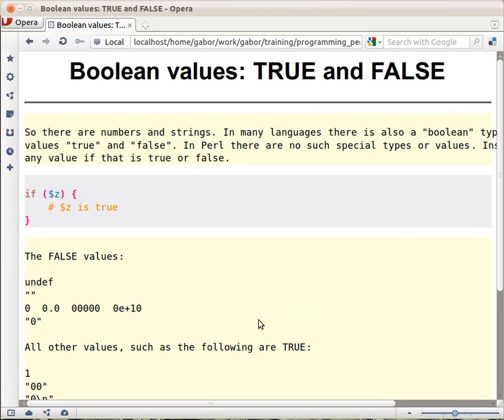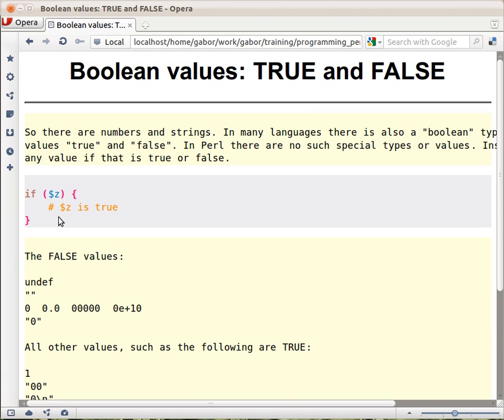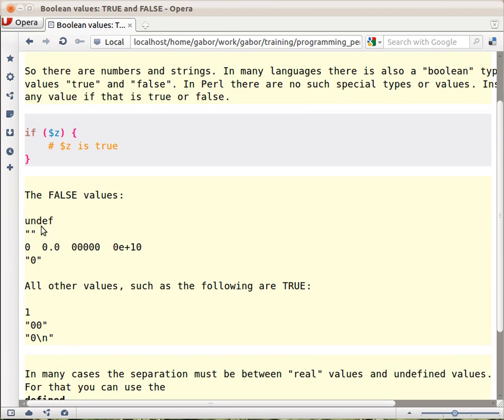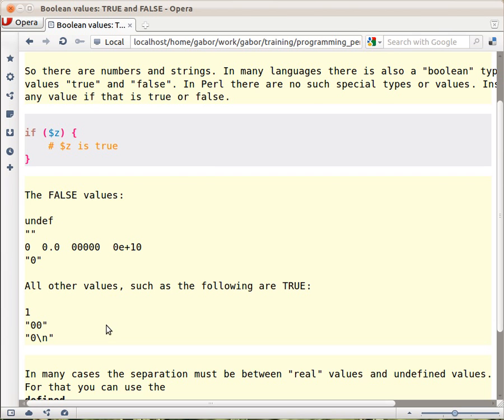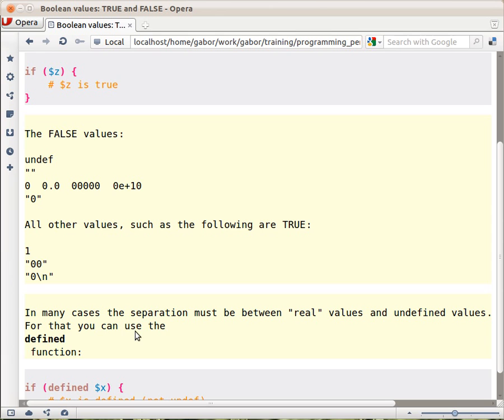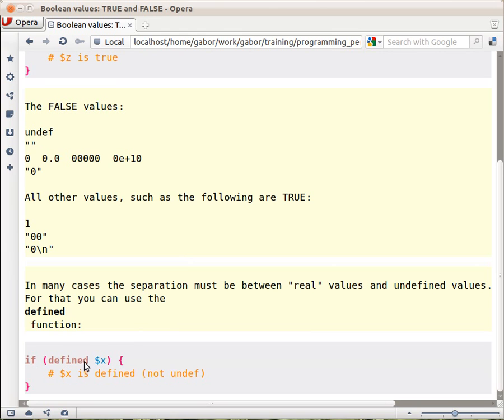Beginner Perl Maven tutorial: 2.12 - True and False in Perl